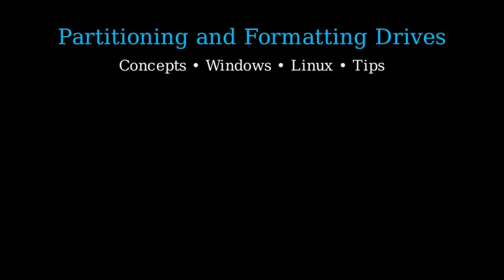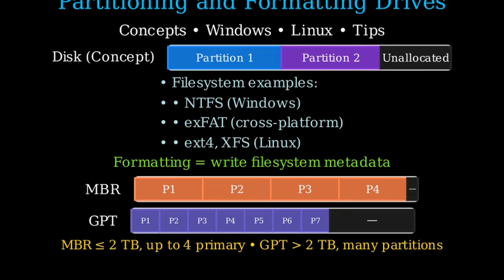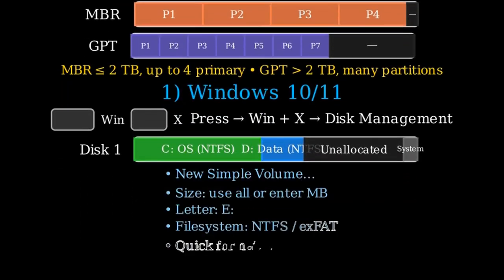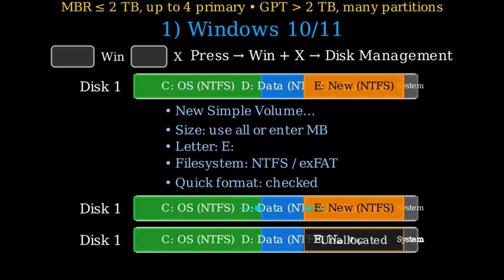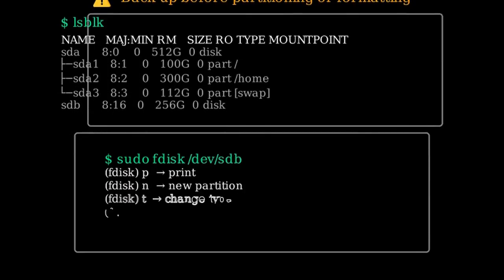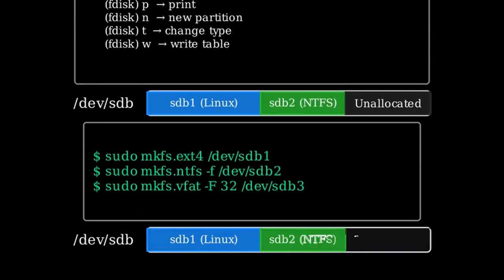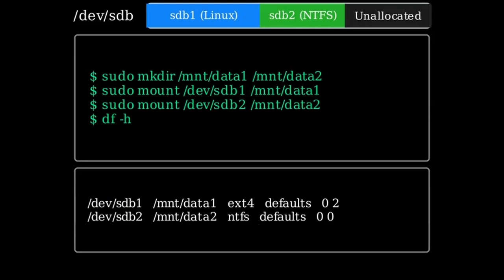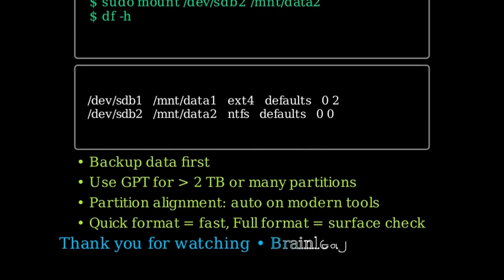How to Partition and Format a Hard Disk | Step-by-Step Tutorial (NIOS 663)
💾 Learn how to partition and format a hard disk drive step by step!

In this practical lesson from the NIOS 663 – Computer Hardware Assembly and Maintenance course, you’ll understand how to create, manage, and format disk partitions using Windows tools.

🧠 In this video, you’ll learn:
✅ What is disk partitioning and why it’s important
✅ How to create new partitions using Disk Management
✅ How to format drives (NTFS, FAT32, exFAT)
✅ Difference between Partitioning and Formatting
✅ How to assign drive letters and manage volumes
✅ Precautions before formatting to avoid data loss

💡 Perfect for Class 12 vocational students, hardware technicians, and anyone preparing for NIOS 663 exams or learning PC setup and maintenance.